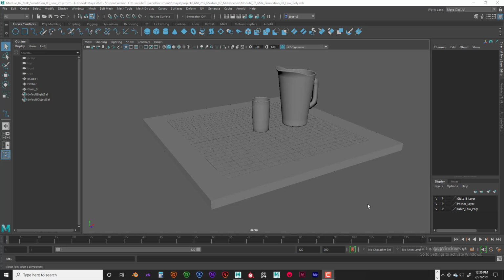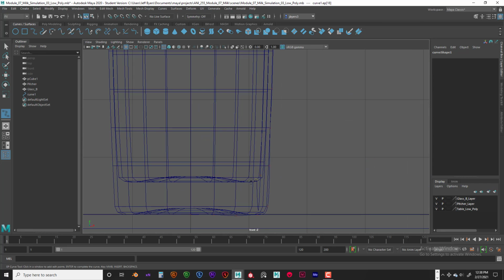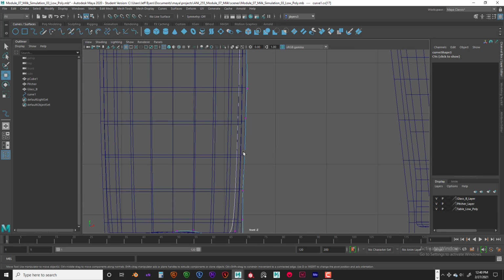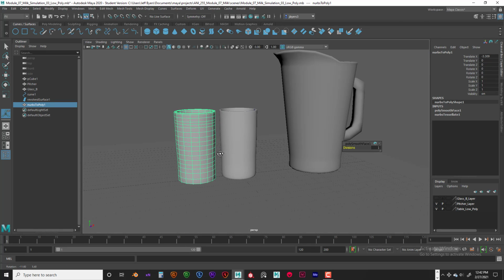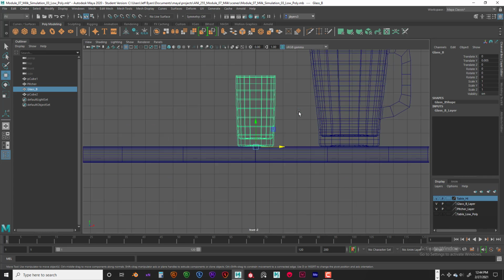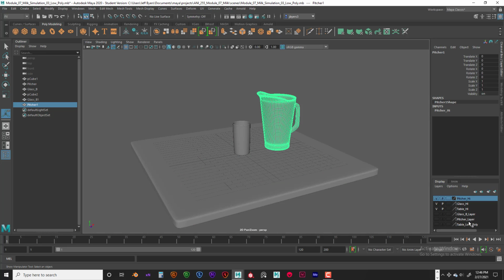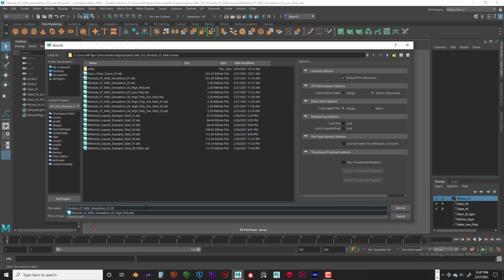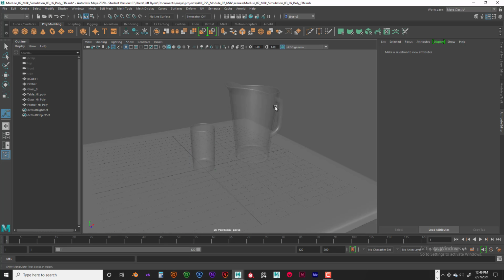ANI 255 Module 07 Milk Sim Modeling and Scene Setup Part 01